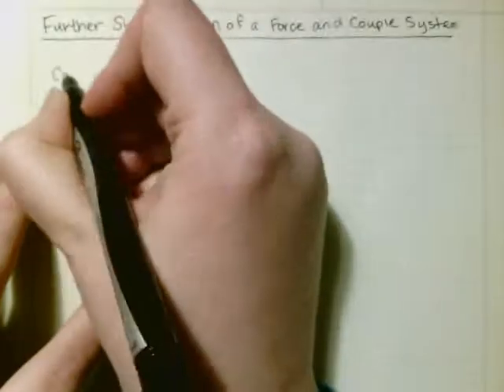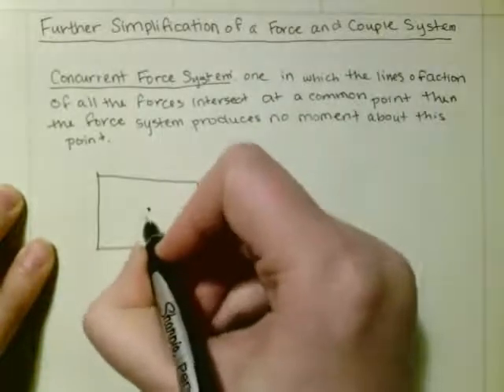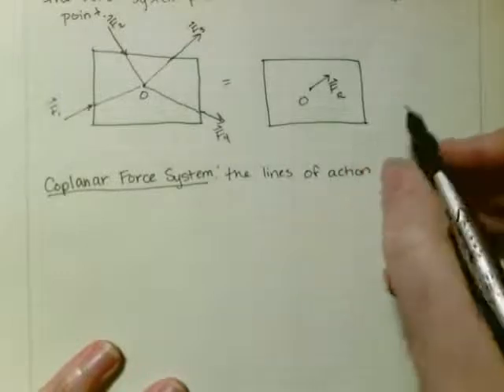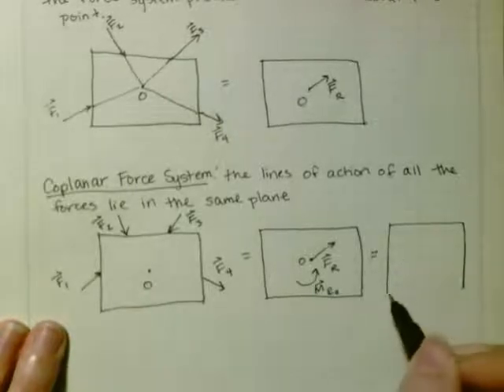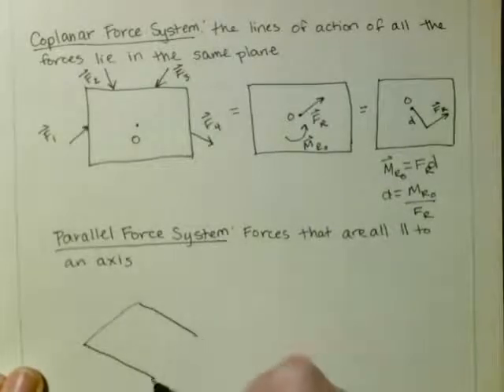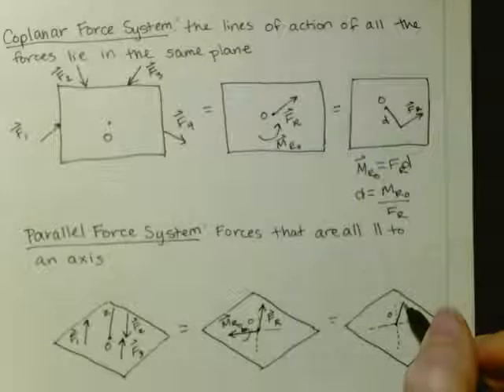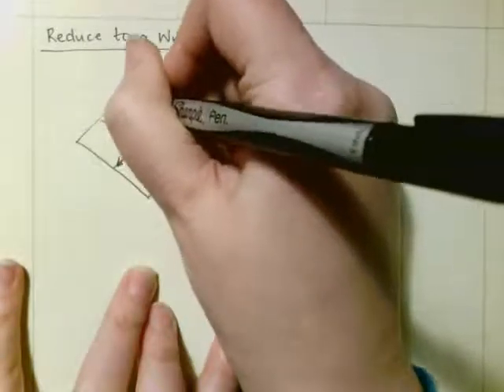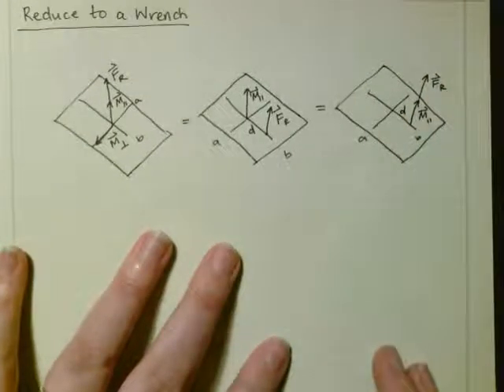Further Simplification of a Force and Couple System